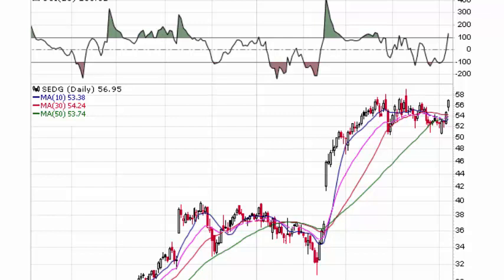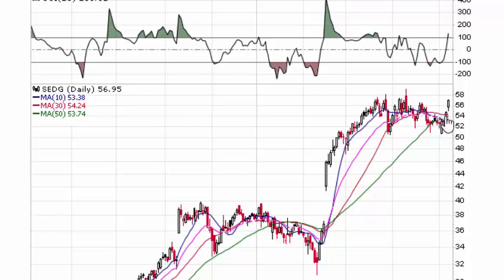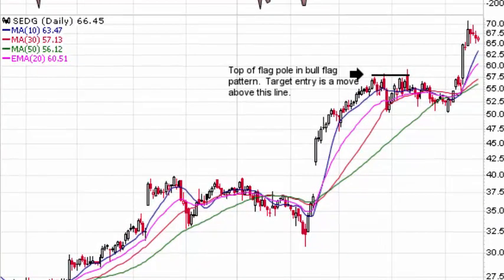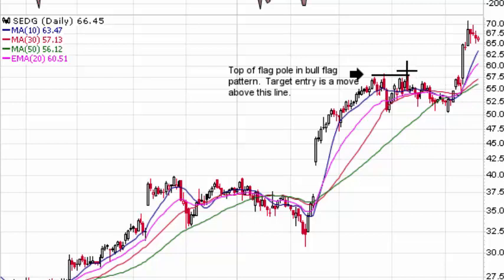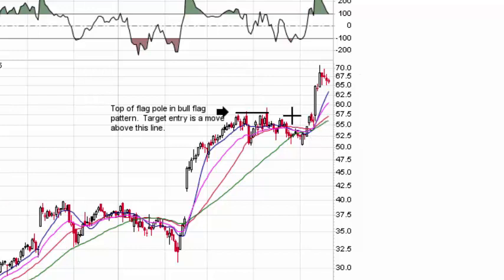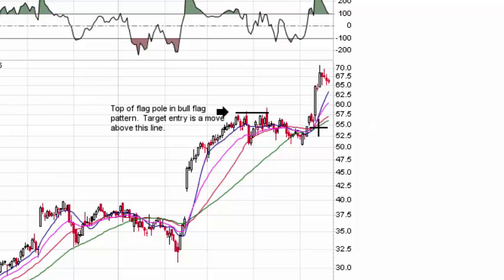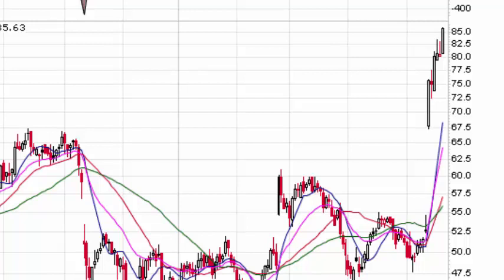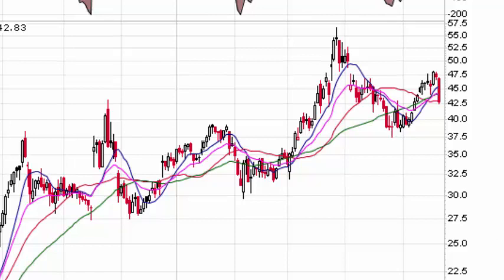Swing Trading Chart Patterns - Catch Trophies Not Minnows Even While You Work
Swing Trading big chart patterns on top growth stocks tends to deliver some of the biggest trades in the market.  Instead of chasing minnows, go for your trophy trade using this technique using a great swing trading strategy for beginners.  In the video we give an example of one of our favorite swing trading strategies.  Learn the techniques for swing trading chart patterns to capture your own trophy trade.

Blog with the latest swing trading insight for the current market -